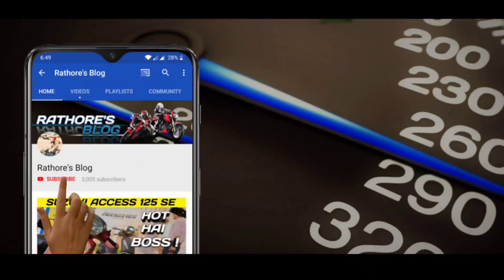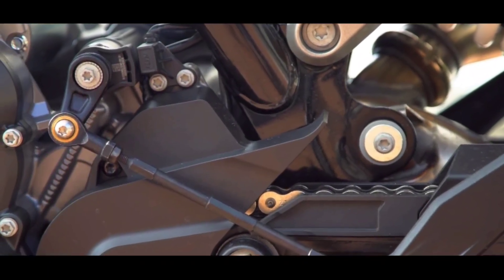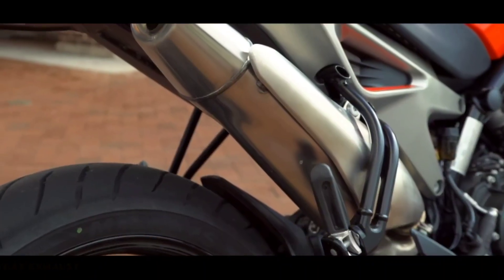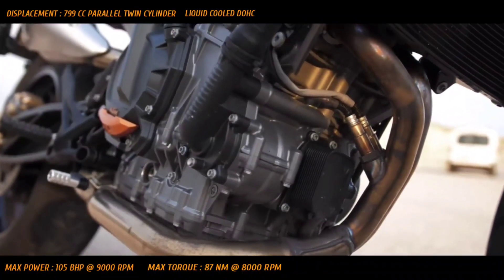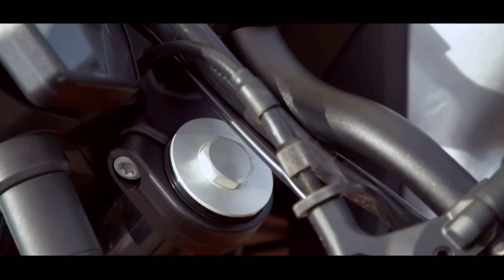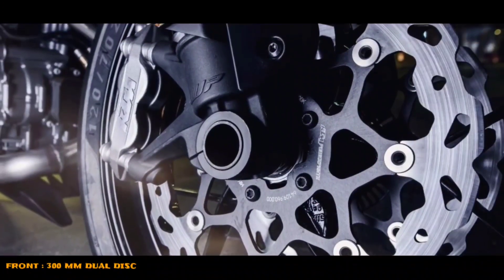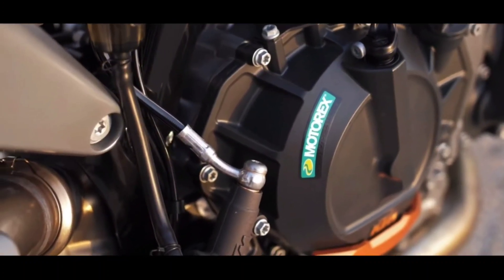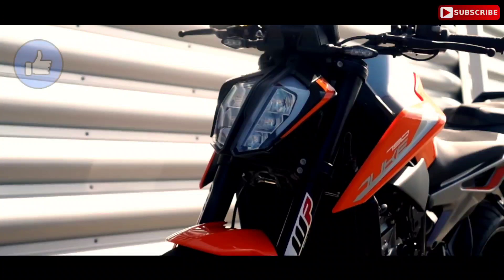KTM Duke 790 India Launch on 23rd September | Rathore's Blog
Buddies, Finally after long wait KTM Duke 790 India Launch is happening on 23rd September. This bike will be the flagship offering from KTM in India and it will have lots of amazing features never seen on any KTM in India till date. In this video i've shared details of this bike. Hope you guys will love this video..